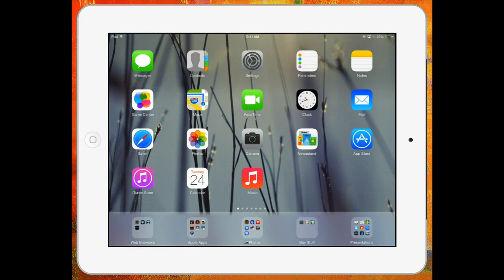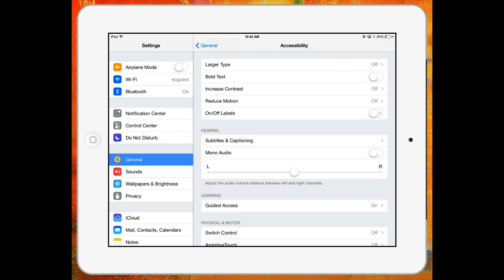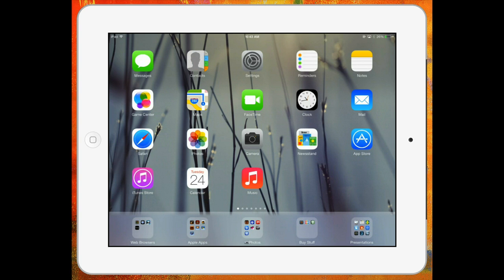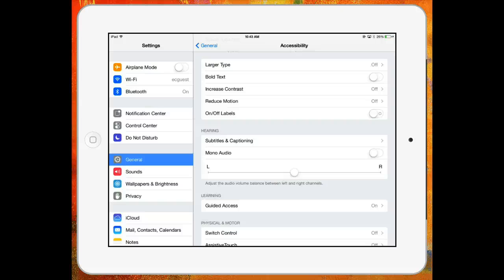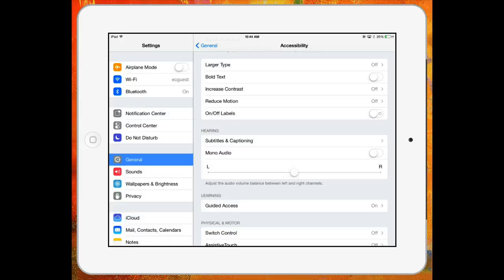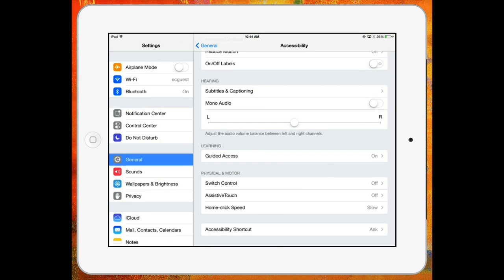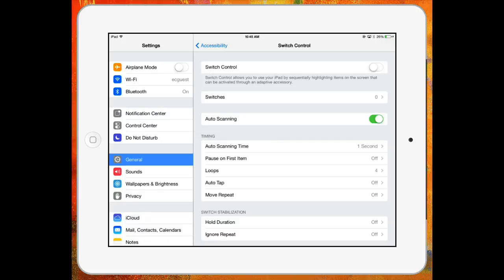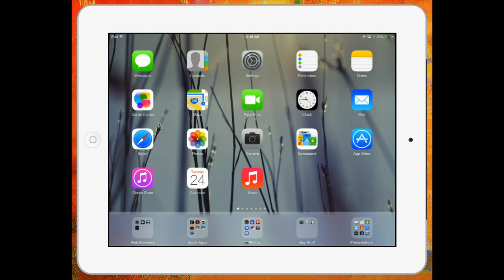iOS 7 Accessibility Features in Five Minutes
iOS 7 has brought some new changes to accessbility features on the iPad. This video takes one through these changes in five minutes.